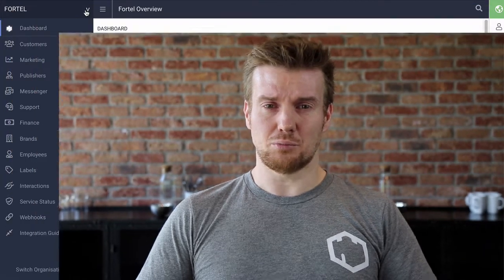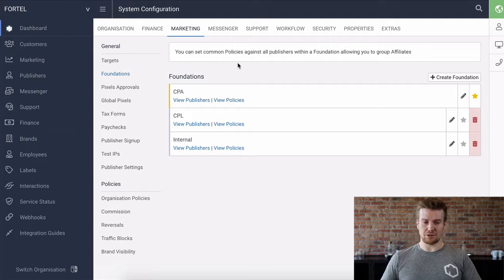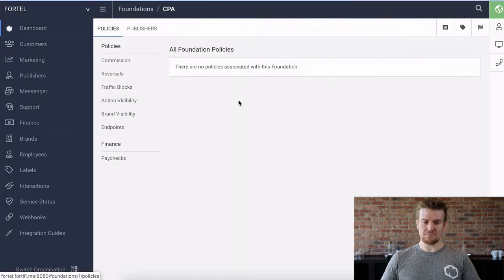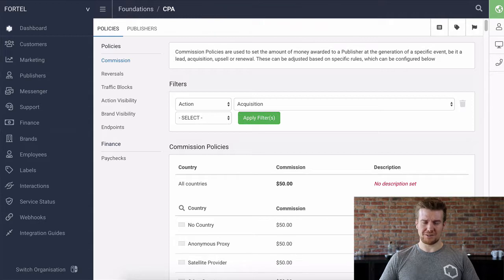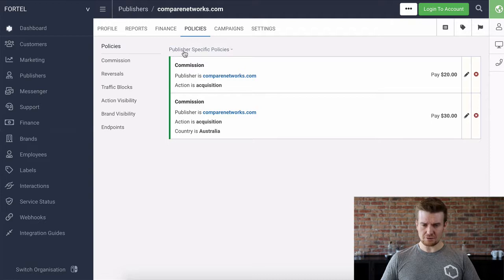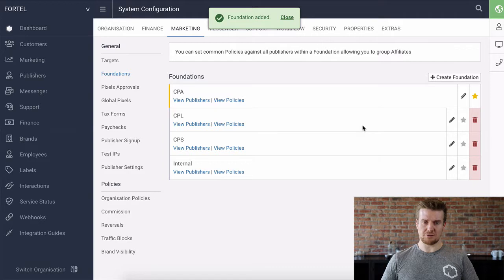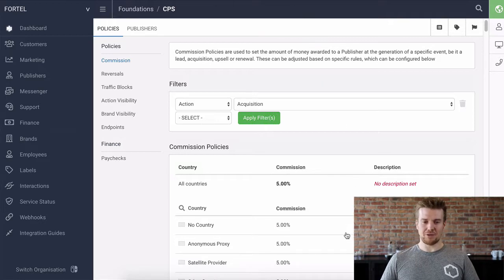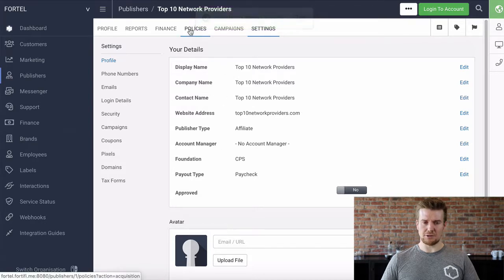Creating Foundations and Policies | Fortifi Marketing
Create and Manage your Marketing Foundations to start grouping your Publishers and automatically apply policies to your groups